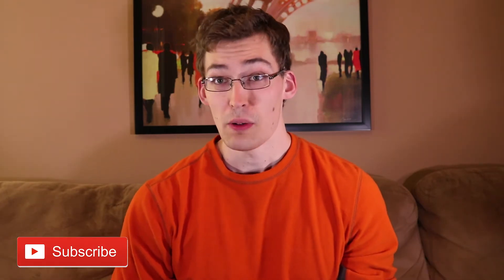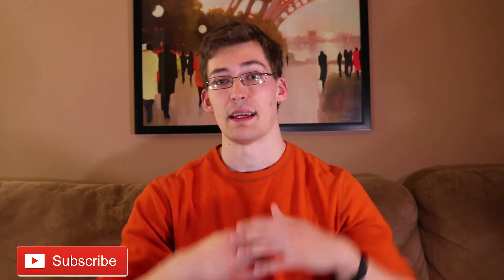NIC 39a: How does Bioelectrical Impedance Analysis work?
SUMMARY: "Well, water conducts electricity well, so the more water held in the tissues, the faster the electrical signal will travel through said tissue. Now, we can distinguish between two types of tissue by understanding the amount of water held in each type of tissue and since we are trying to find body composition, we distinguish these tissues as fat mass and fat free mass. However, to be clear, fat free mass (also known as “lean mass”) is made up of not only muscle, but tendons, bones, and anything non-fat. Now, because fat mass has a much lower concentration of water in its tissue (about 10% water), it is a poor conductor and slows the signal from point A on the body to point B on the body. On the flip side, fat free mass tends to have moderate to high concentrations of water (20-75% water, muscle containing 75%) so the electrical signal travels quickly from point A to point B [3][4]. This means, theoretically at least, that if the signal moves quickly from point A to point B, then we have low body fat and/or higher fat free mass; and inversely, if the signal moves slowly, we have high body fat and/or low fat free mass. In this way, water concentrations help us distinguish body composition."